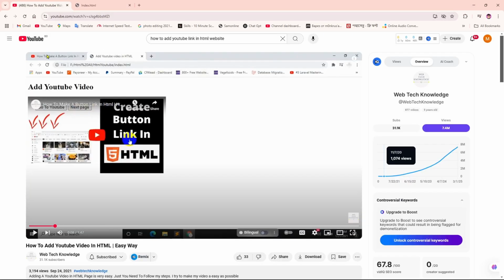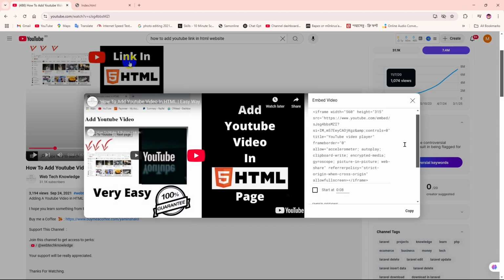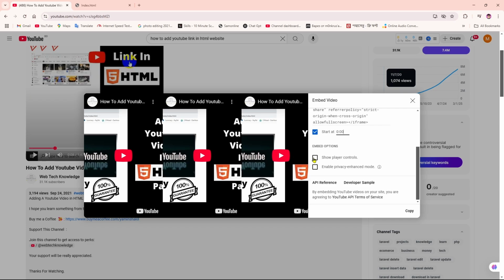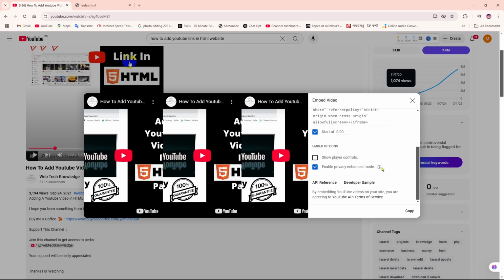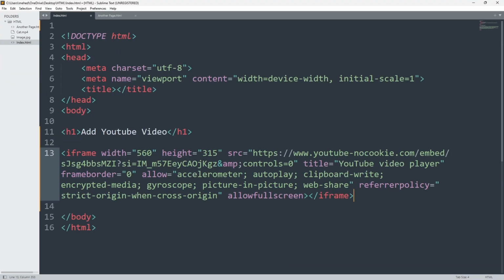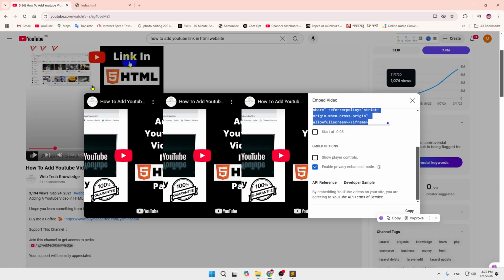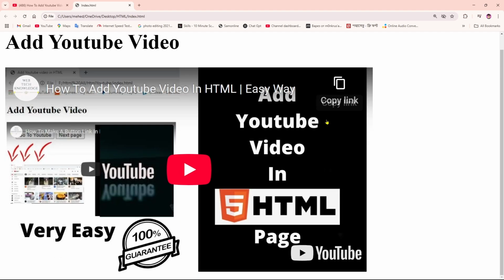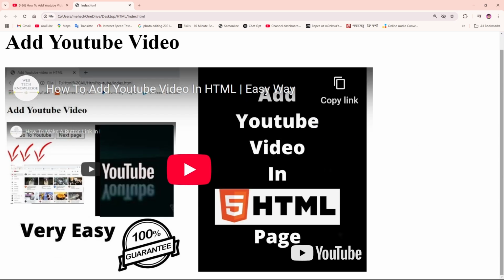🔥 How to Add a YouTube Video in HTML | Embed YouTube Videos Like a Pro! 🎬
Want to add a YouTube video to your website using HTML? 🚀 In this step-by-step tutorial, I’ll show you how to embed a YouTube video in HTML easily! No coding experience needed!

🔹 In This Video, You’ll Learn:
✅ How to get the YouTube embed code
✅ How to add a responsive YouTube video
✅ Customize the video size & autoplay options
✅ Best practices for SEO & performance

💡 Perfect for beginners and web developers!

🔗 YouTube Embed Code Example:

🎯 Watch now and enhance your website with YouTube videos!